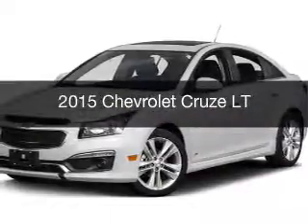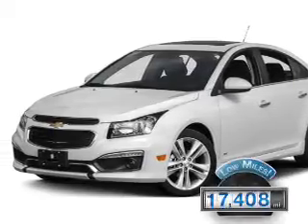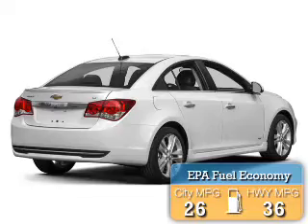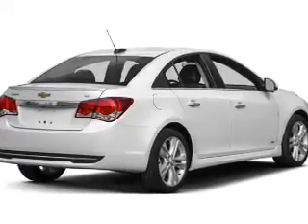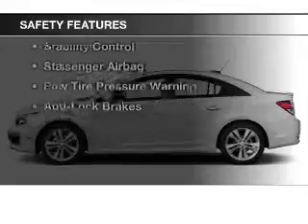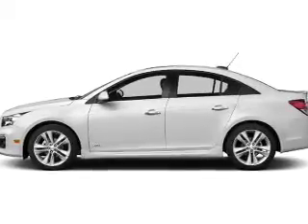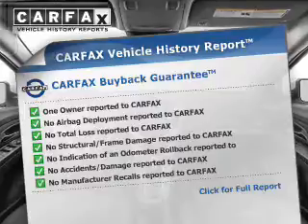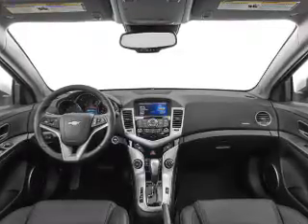2015 Chevrolet Cruze - Cleveland OH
Year: 2015
Make: Chevrolet
Model: Cruze
Trim: LT
Engine: 1.4 L, 4 cylinder
Transmission:
Color: Red
Mileage: 17408
Address:
15315 Lorain Avenue